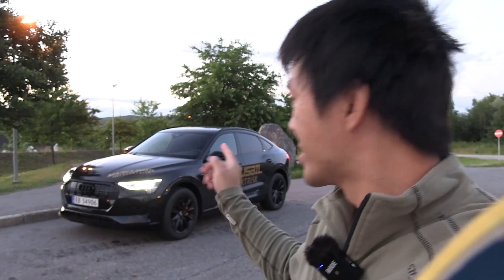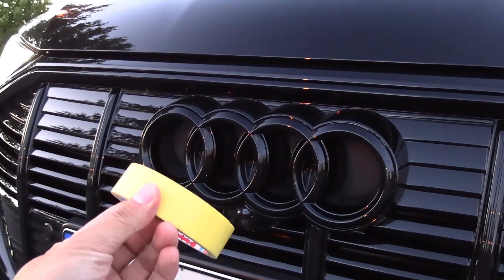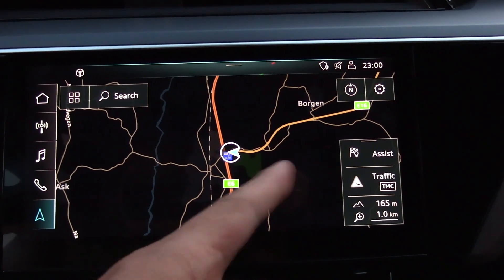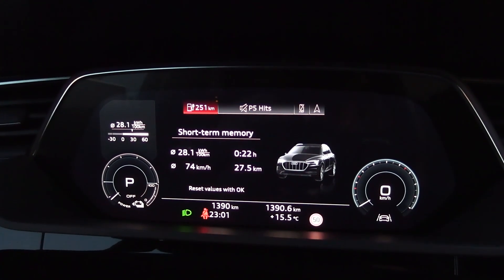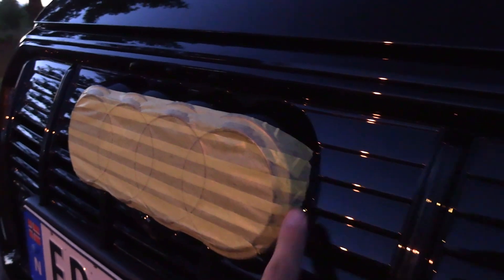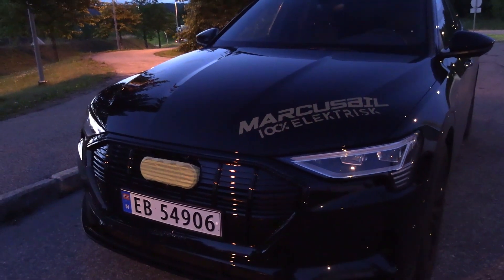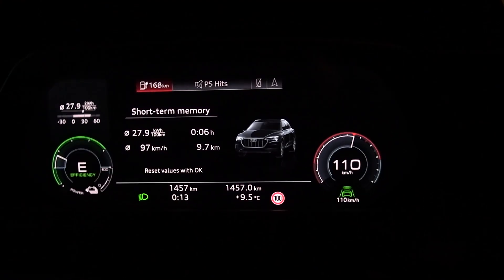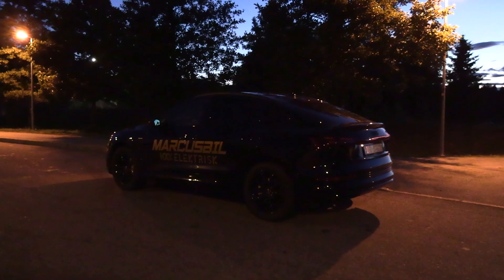Trying to improve efficiency on Audi e-tron